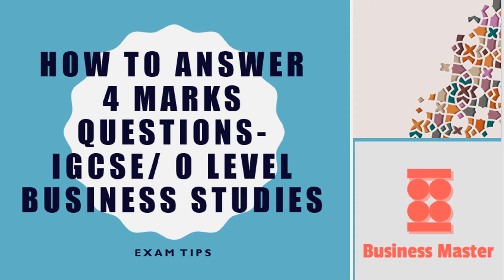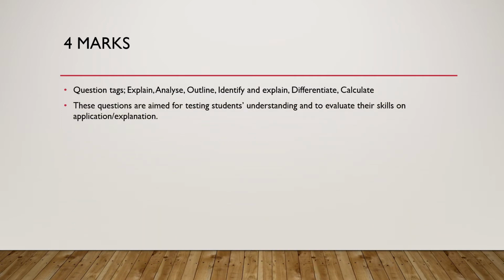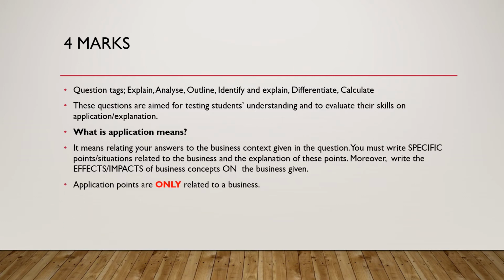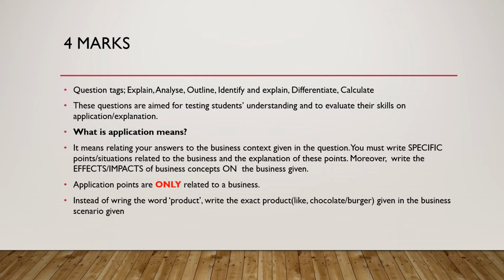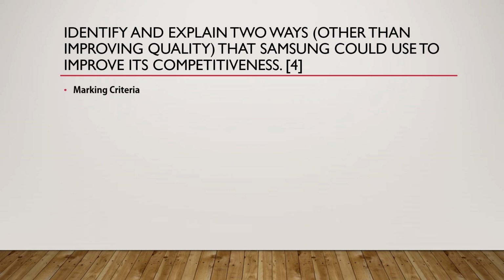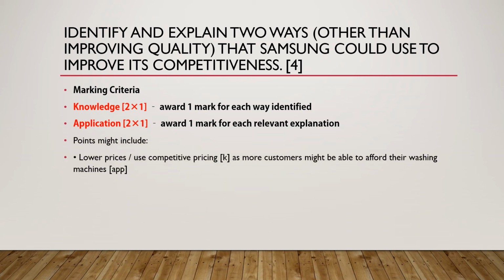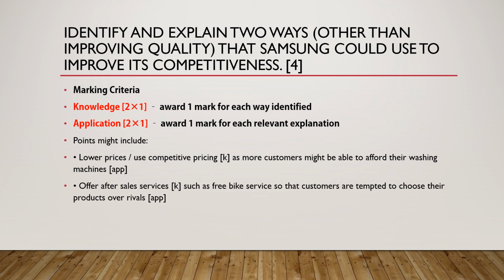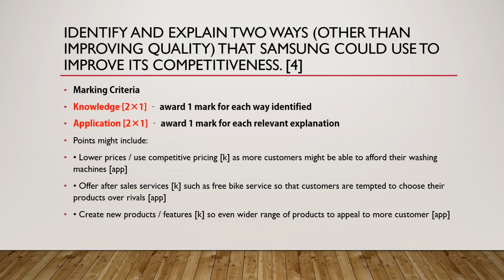IGCSE/O LEVEL Business Studies Paper 1 Revision Tips: How to answer 4 marks questions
IGCSE/ O Level Business Studies  Revision Tips
IGCSE/ O Level Business Studies Paper 1 Revision  Tips & Exam Practice: 4 marks Questions & Answers
Tips is a great tool for IGCSE and O Level students to improve their writing skills and to focus on getting higher grades. This module clearly explains how can a student score full marks in 4 marks questions and important tips to get full marks. It covers, examination tips, Marking Criteria, Model questions and answering techniques based on each examination skills to be tested.
All the best my dear students :)